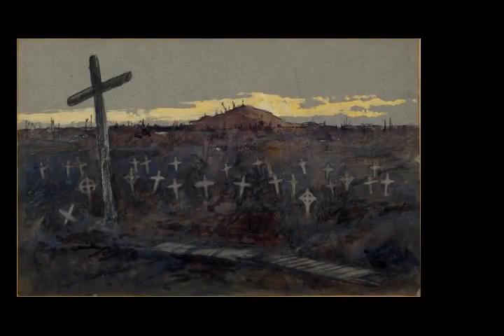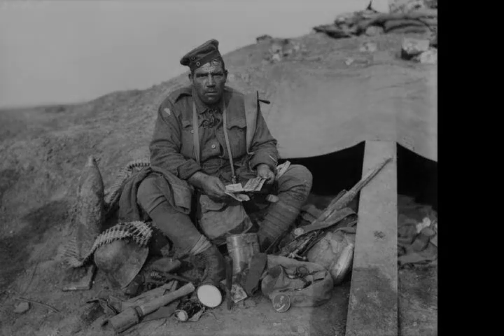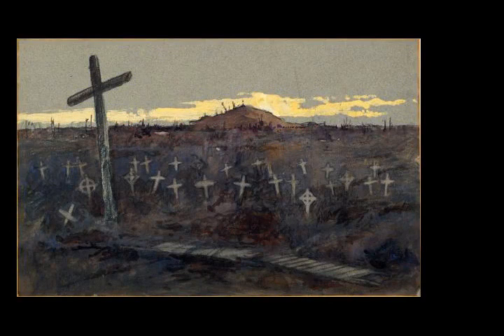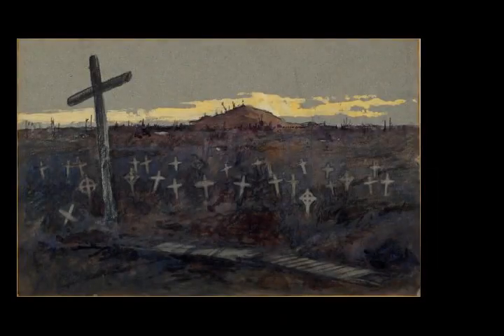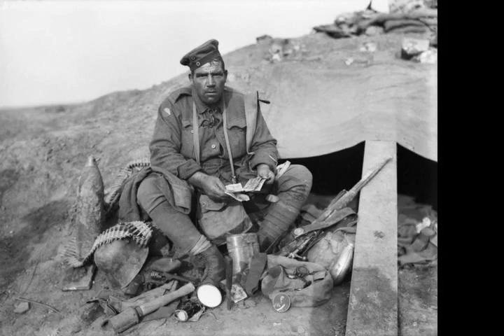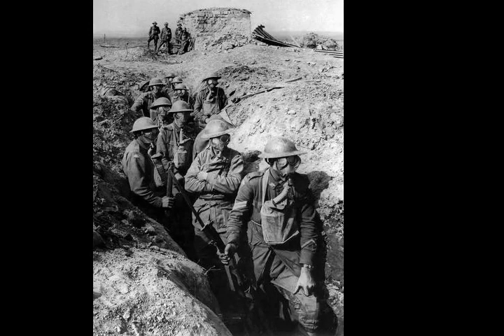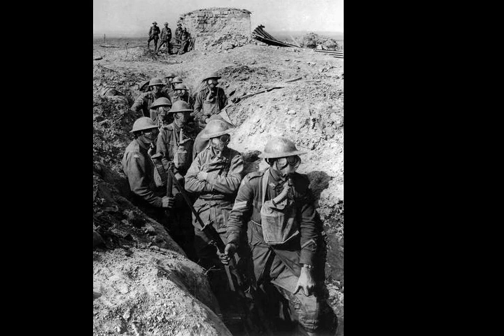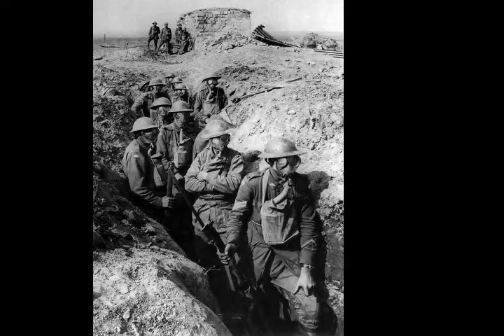Battle of Polygon Wood - Wikipedia article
Video summary:
The Battle of Polygon Wood took place from 26 September to 3 October 1917, during the second phase of the Third Battle of Ypres in the First World War. The battle was fought near Ypres in Belgium, in the area from the Menin road to Polygon Wood and thence north, to the area beyond St Julien. Much of the woodland had been destroyed by the huge quantity of shellfire from both sides since 16 July and the area had changed hands several times.